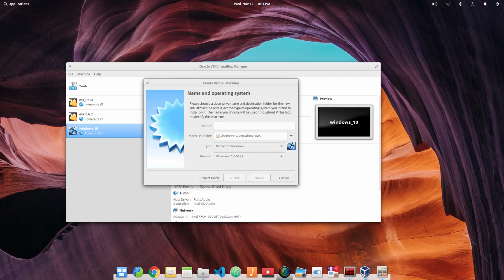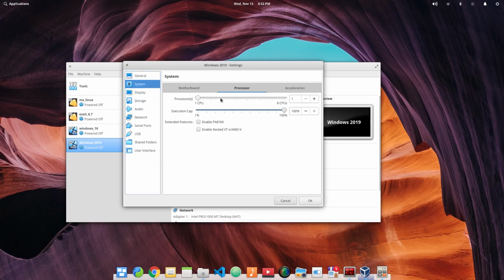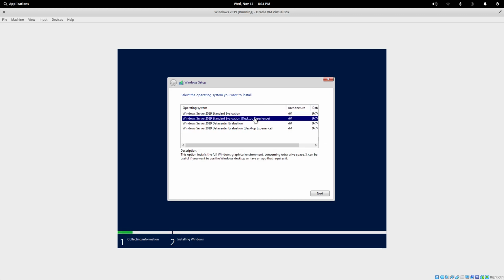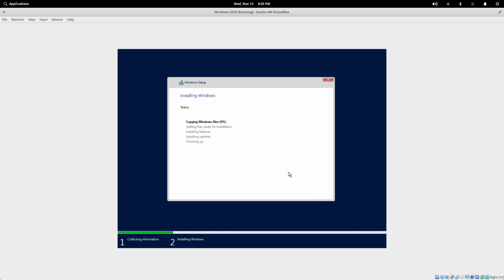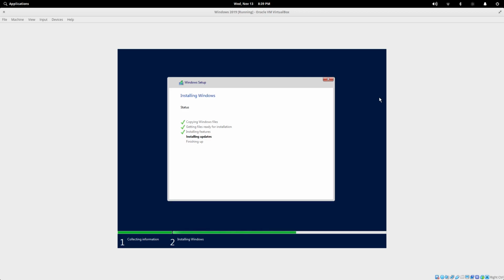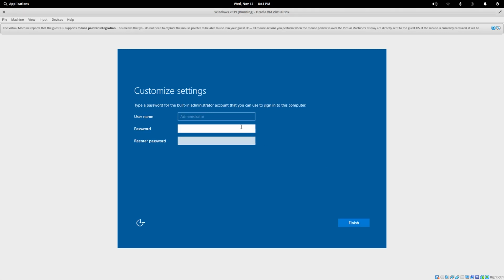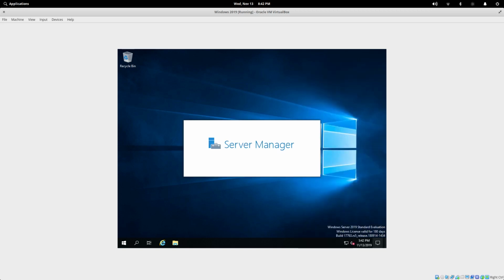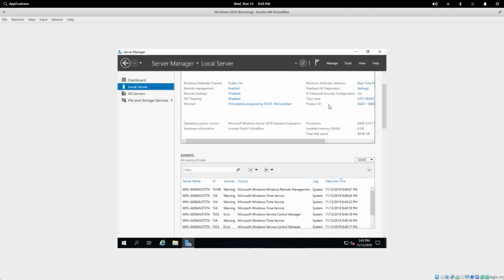How to install Windows Server 2019 | Windows Server Infrastructure